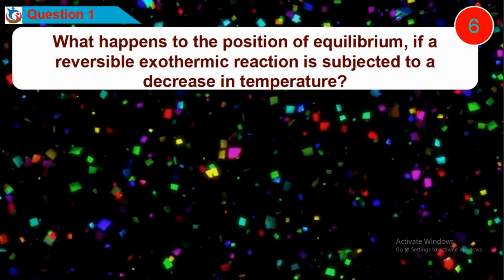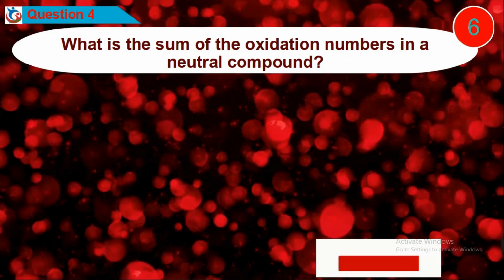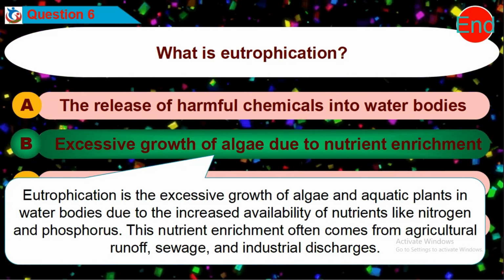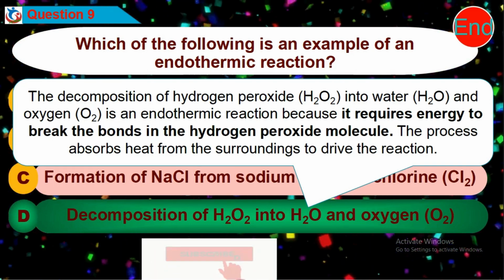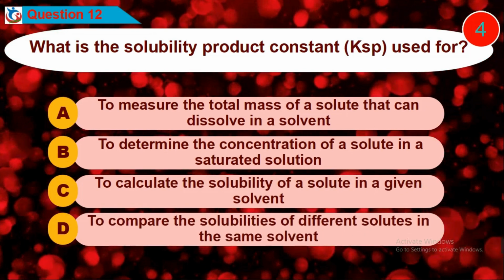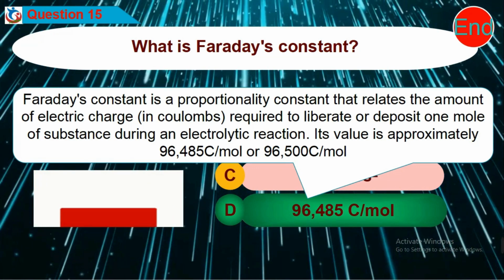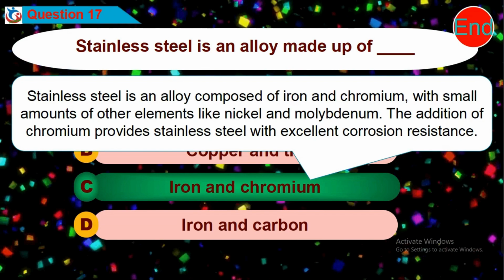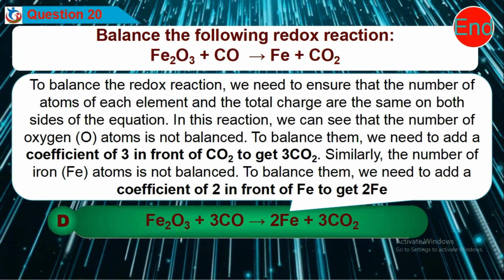2024 JAMB CHEMISTRY PRACTICE QUESTIONS | Episode 1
The Joint Admissions and Matriculation Board (JAMB) is a Nigerian entrance examination board for tertiary-level institutions. The board conducts entrance Unified Tertiary Matriculation Examination (UTME) for prospective undergraduates into Nigerian universities.
This video contains twenty JAMB Chemistry sample questions with short explanation on the answers suitable for this year's JAMB Examination.
Do well to practice more with this questions and others in the playlist.
For better results in Jamb 2024 Chemistry, you need to practice jamb 2024 Chemistry questions and answers as part of your Jamb 2024 preparation.